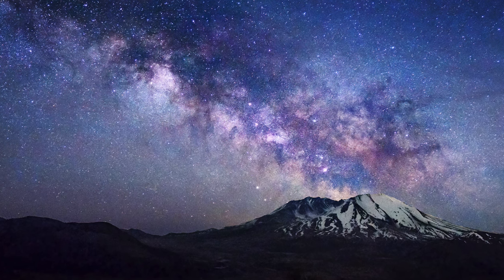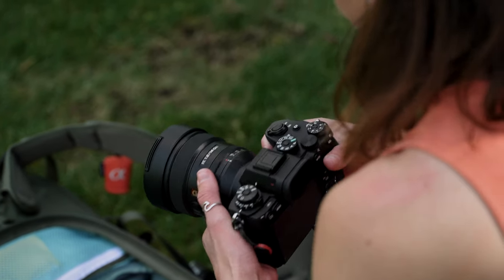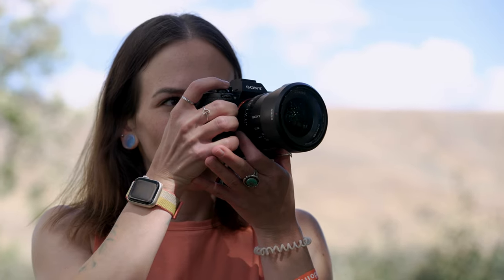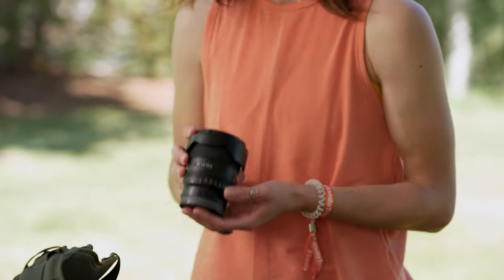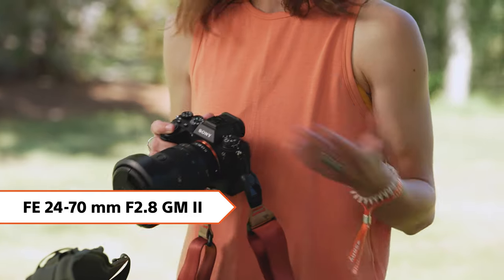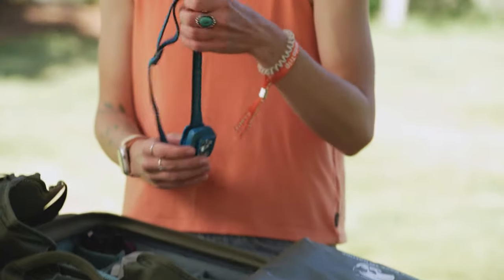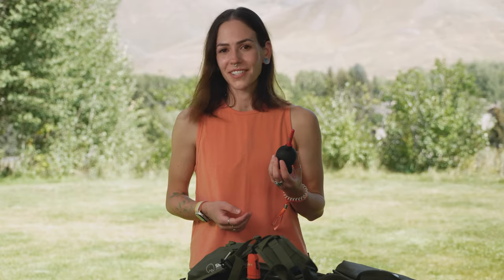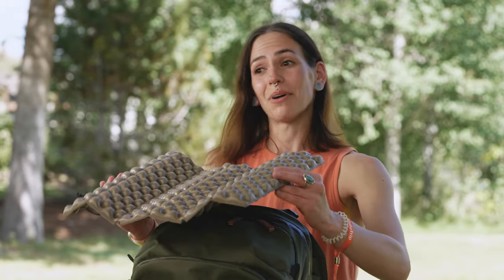Astrophotography Gear & Tips: What's In My Bag with Autumn Schrock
Astrophotographer Autumn Schrock (@autpops) shares the gear, cameras and lenses she uses for astrophotography, as well as some tips and tricks she has picked up in the field. Hear why Autumn keeps the Sony Alpha 1 camera, along with the FE 14 mm F1.8 GM, FE 20 mm F1.8 G lens, 100-400 mm F4.5-5.6 GM OSS, and the FE 24-70 mm F2.8 GM II in her camera bag for astrophotography.

Video Chapters
0:00 - Video Intro
0:45 - Camera Body & Settings
1:41- FE 14 mm F1.8 GM
2:05 - FE 20 mm F1.8 G lens
2:24 - Lenses for Sunset
2:57 - Other Gear & Tips for Astrophotography
5:09 - Video Closeout